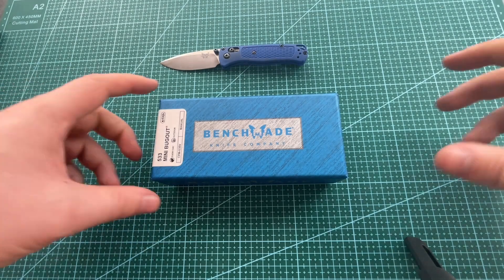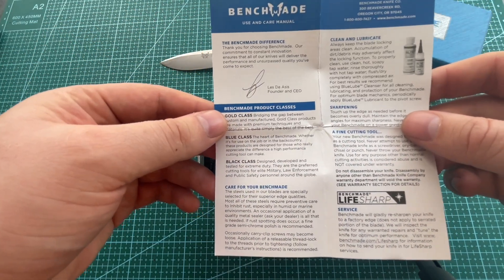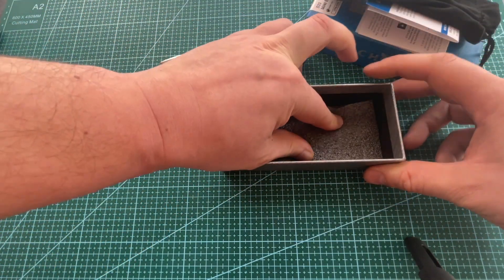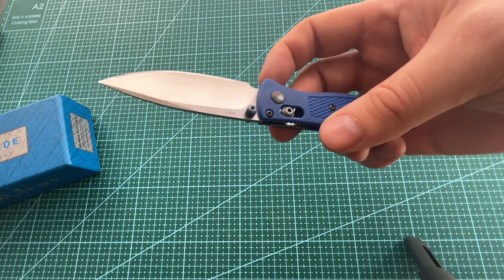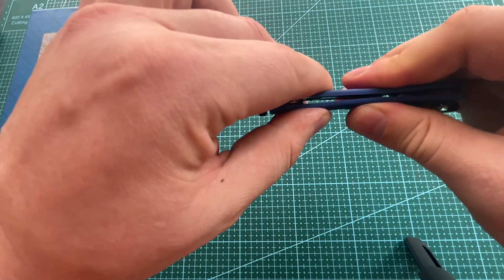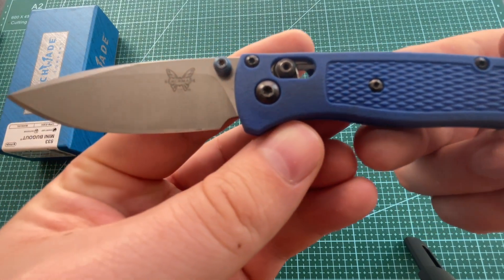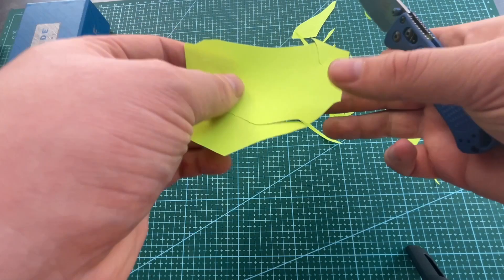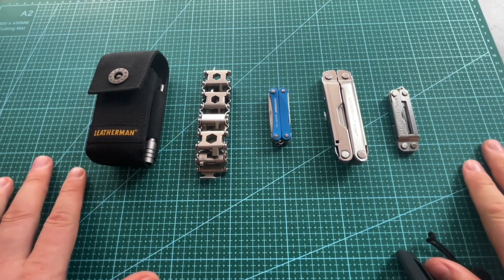Benchmade Mini Bugout Clone Review!!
Got my hands on a Benchmade mini bugout from AliExpress! Here is my thoughts on it! (spoiler)  its worth the 15 bucks!

 time stamps
0:00 - intro
0:21 - box inspection and quality
0:30 - what's inside the box
1:27 - the knife
2:59 - close up
3:15 sharp test
3:57 - outro